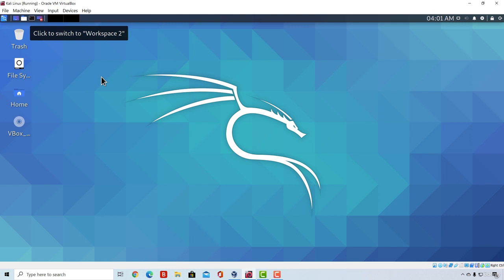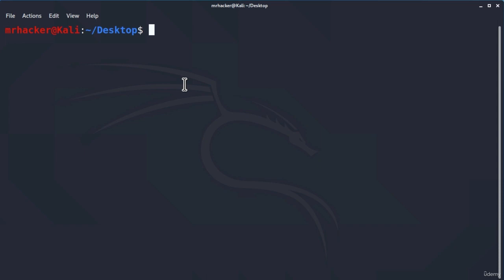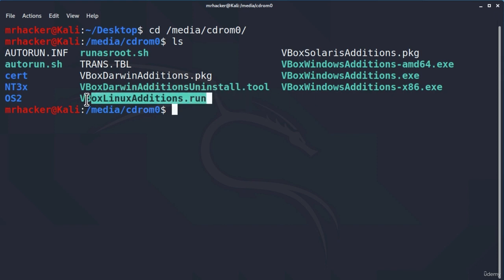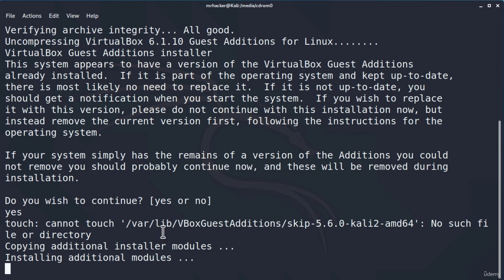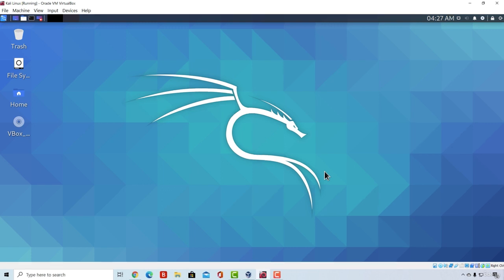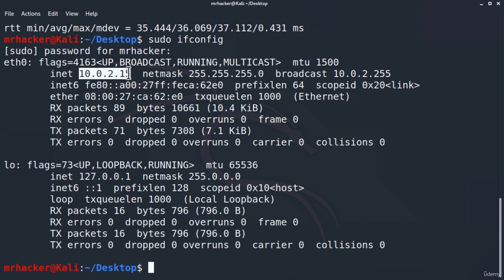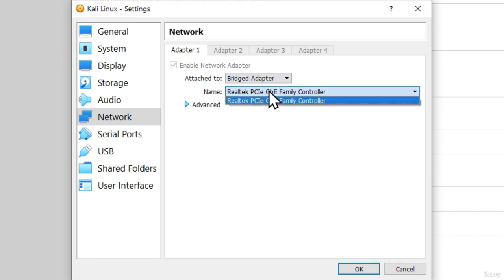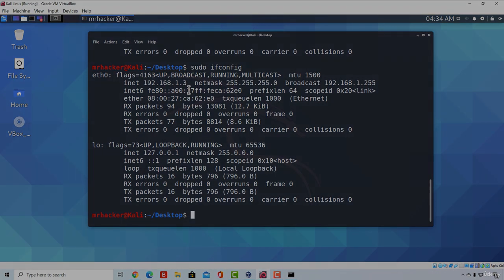8 Full Screen Mode & Network Settings in VirtualBox - Enhancing Your Virtual Machine Experience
Welcome to the "Full Screen Mode & Network Settings in VirtualBox - Enhancing Your Virtual Machine Experience" video on YouTube! In this tutorial, we will explore two important aspects of using VirtualBox: enabling full-screen mode for your virtual machine and configuring network settings for seamless connectivity.

🖥️ What You'll Learn in this Video:

Introduction to VirtualBox: Understand the basics of VirtualBox, a popular virtualization software that allows you to run multiple operating systems on a single machine.

Enabling Full Screen Mode: Learn how to enable full-screen mode for your virtual machine, maximizing the screen real estate and providing a more immersive experience. Discover the keyboard shortcuts and menu options to toggle between full-screen and windowed modes.

Adjusting Display Resolution: Explore how to adjust the display resolution within your virtual machine to match your screen size and preferences. Learn about the available display settings and how to optimize the visual experience.

Configuring Network Settings: Dive into network settings in VirtualBox to ensure seamless connectivity between your virtual machine and the host machine or the internet. Learn about the various network modes, including NAT, Bridged, and Host-Only, and their respective use cases.

NAT Port Forwarding: Understand the concept of NAT port forwarding and how it allows you to access services running within your virtual machine from the host machine or other devices on the network. Learn how to set up port forwarding rules to enable communication between the virtual and physical environments.

Bridged Networking: Discover how bridged networking allows your virtual machine to directly connect to the network, obtaining its own IP address and appearing as a separate entity. Learn how to configure bridged networking to enable seamless communication with other devices on the network.

Host-Only Networking: Explore the concept of host-only networking, where the virtual machine can communicate only with the host machine. Understand its use cases and how to set up host-only networking within VirtualBox.

Troubleshooting Network Issues: Learn about common network issues that may arise and how to troubleshoot them effectively. Explore potential solutions for network connectivity problems within your virtual machine.

By following this tutorial, you will enhance your virtual machine experience by enabling full-screen mode and configuring network settings in VirtualBox. Let's optimize your virtualization experience and boost your productivity!